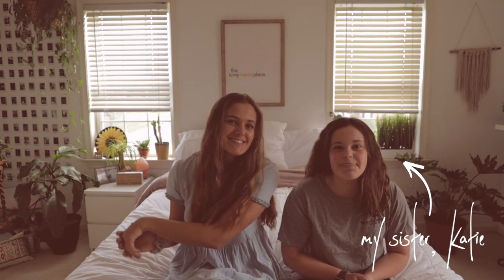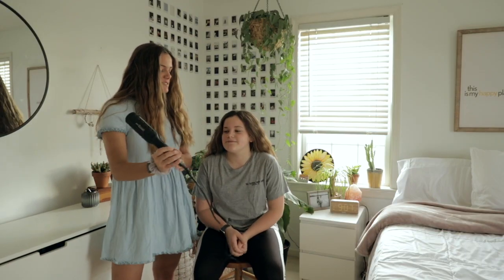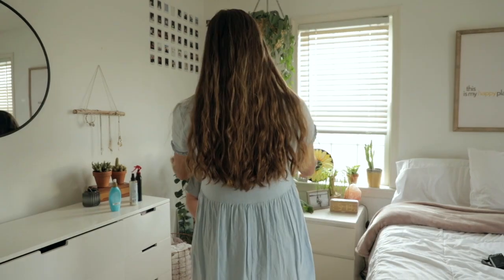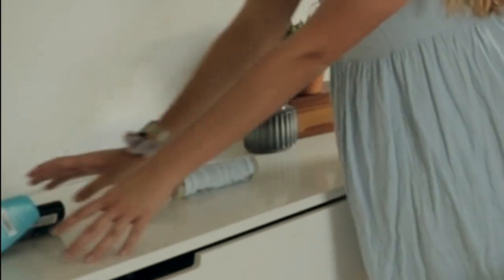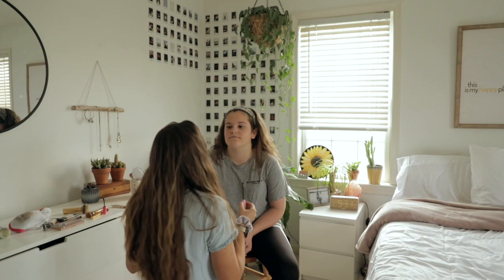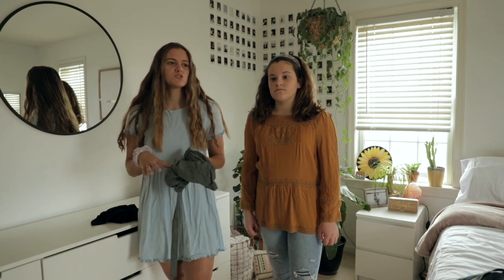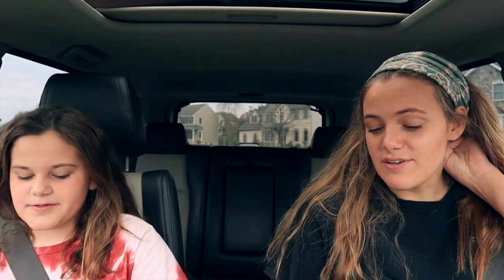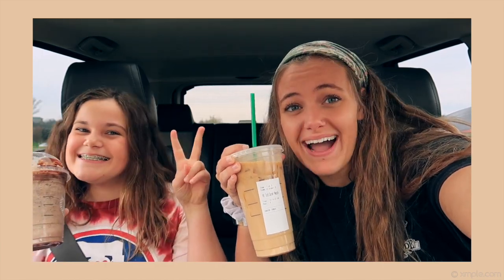TRANSFORMING MY SISTER INTO ME!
heyoo! we were super bored in quarantine so we decided to make this video :)

LETS BE FRIENDS
📸 vsco: kaylashenk

FAQ:
What camera do I use? Canon 6D  mark ii for professional pictures + Canon G7x mark II for vlogging